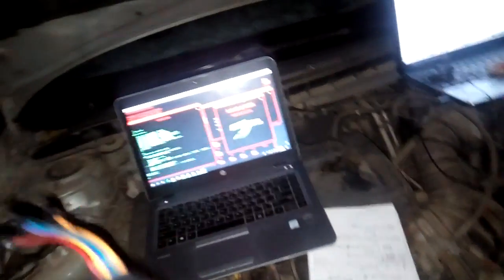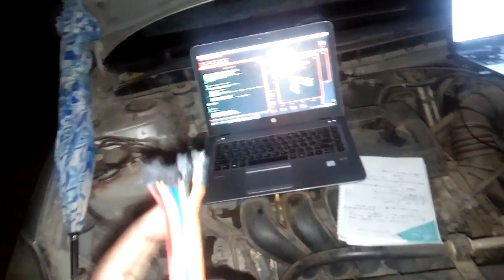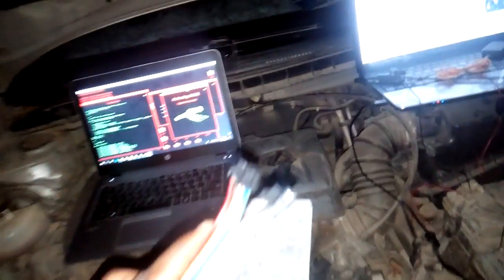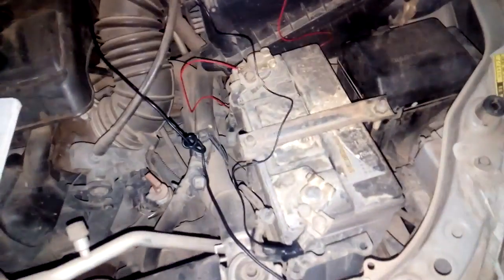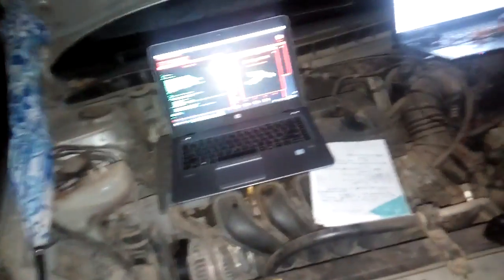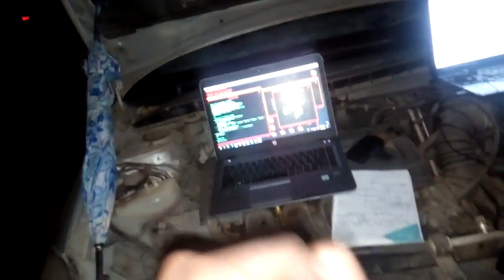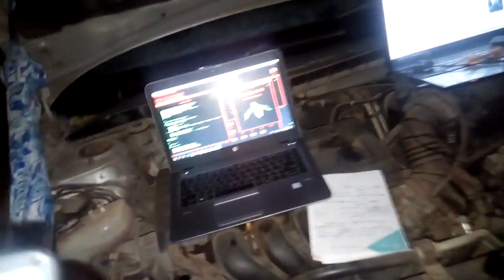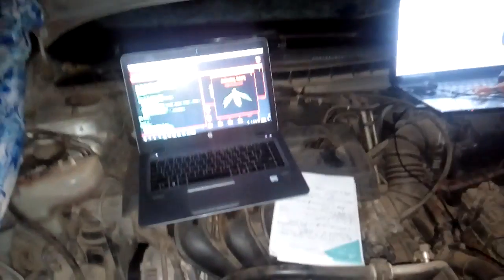VOICE CONTROLLED CAR BY THE ZAMBIAN GENIUS REAGAN TEMBO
Reagan Tembo he is very intelligent. he always think outside the box